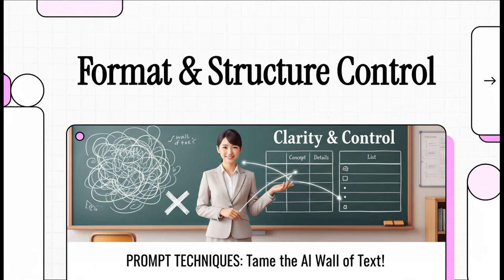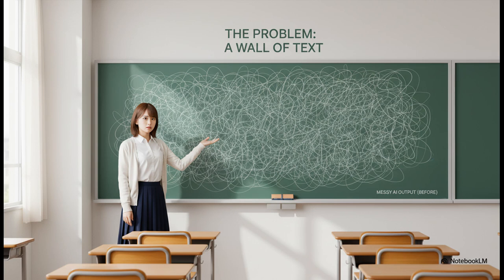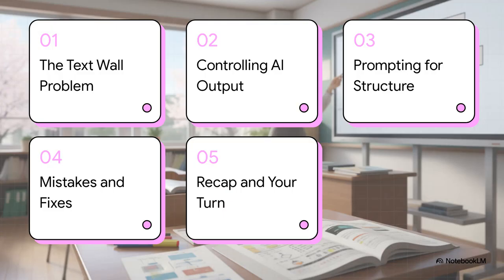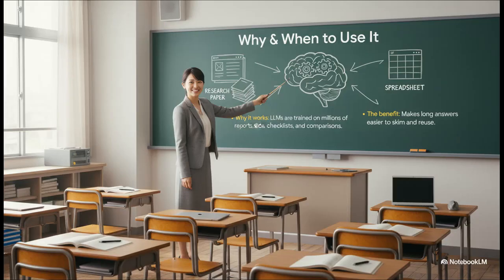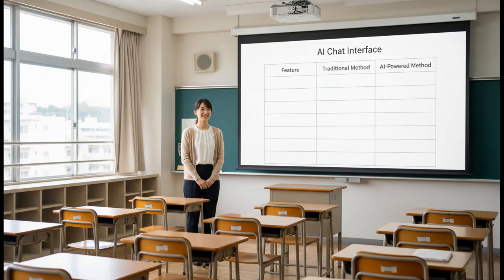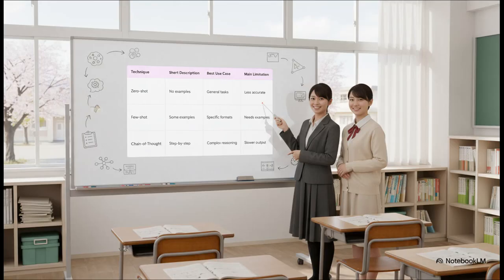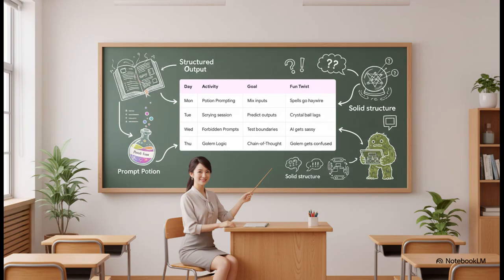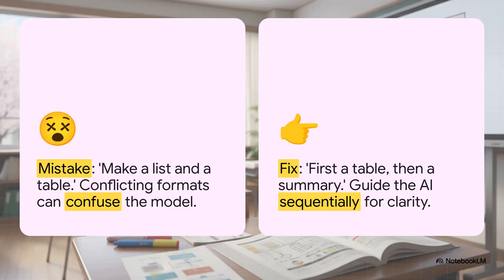E13 AI ChatGPT Format & Structure Control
🤯 **STOP Getting Walls of Text!** 🧱🚫 | **The Secret to Structured ChatGPT Outputs (Format Control Prompting)** ✍️

Have you ever asked ChatGPT for help and received a giant wall of text that was difficult to scan, read, or reuse?. Say goodbye to confusing, messy paragraphs!.

Welcome to Episode 13!. This video teaches you exactly how to make Large Language Models (LLMs) respond in specific, structured formats instead of generating random paragraphs. This technique, known as **Format and Structure Control Prompting**, dramatically improves clarity and usefulness.

**What You'll Learn to Control:**

**Structure control** is all about telling the model how to organize its response, not just what information to include. LLMs respond incredibly well to these explicit formatting instructions because they have seen many examples of structured documents in their training data.

You can design prompts that produce clean, reusable structures suitable for content, documentation, planning, and more. Use simple instructions like “create a table,” “use bullet points,” or “use headings” to transform vague answers into structured assets.

**Key Takeaways & Use Cases:**

*   **Reusability:** Controlling the structure means outputs become easier to read, copy, and plug directly into documents, slides, or scripts.
*   **Specific Formats:** Learn to ask for numbered steps, bullet lists, Markdown tables, or sections with headings and subheadings.
*   **Procedures & Planning:** This is especially useful for creating comparison charts, checklists, pros-and-cons lists, and planning artifacts like schedules or outlines.
*   **Clarity:** Good structure makes long answers much easier to skim, which keeps your audience or learners more engaged.
*   **The 4 Steps:** We walk you through the four key steps: deciding on the structure (e.g., bullets, table, outline), clearly describing the structure (e.g., “respond in 5 bullet points”), specifying exact column names or headings, and refining the output if needed.

Want to design a playful output, like a fictional wizard’s weekly prompt engineering schedule presented as a table?. You can combine structure control with creativity to make your learning memorable!. Watch now and turn ChatGPT into your ultimate layout engine! ✨